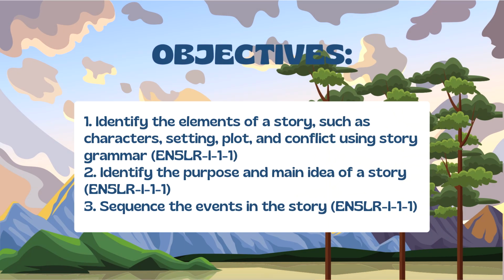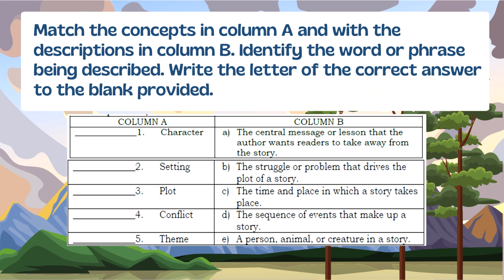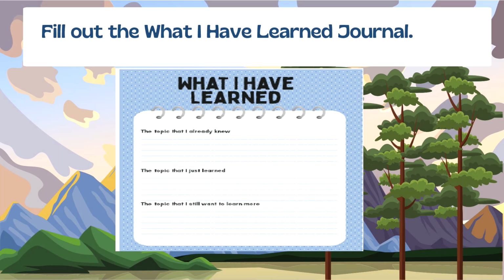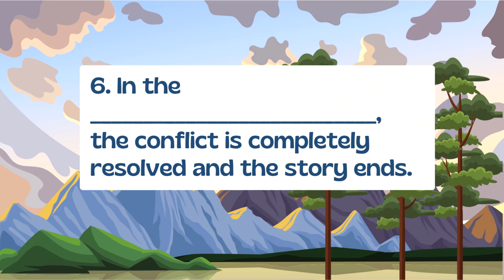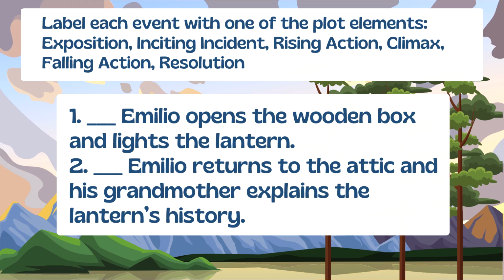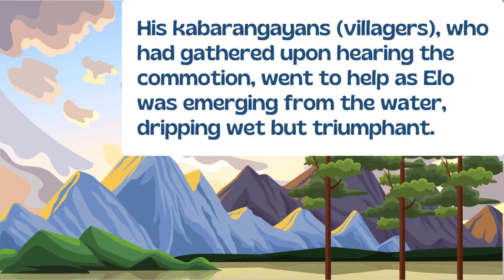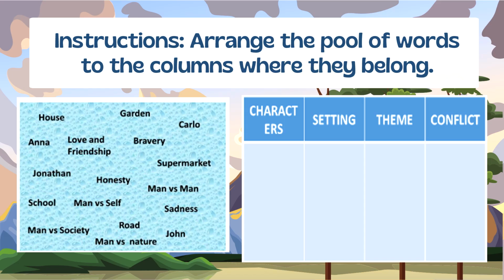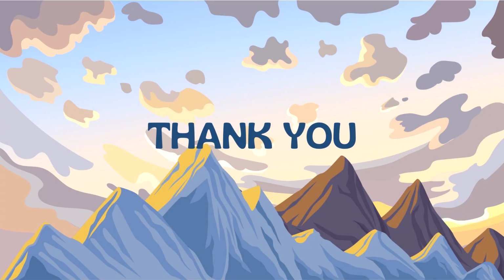ENGLISH 5 Matatag Q1 W1 | Elements of a Story